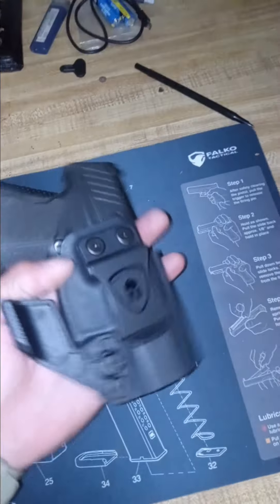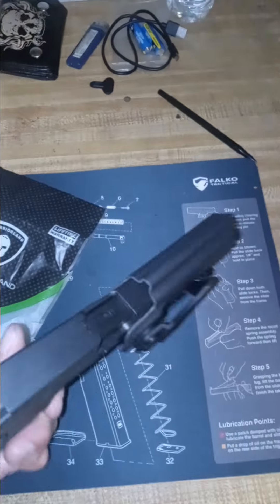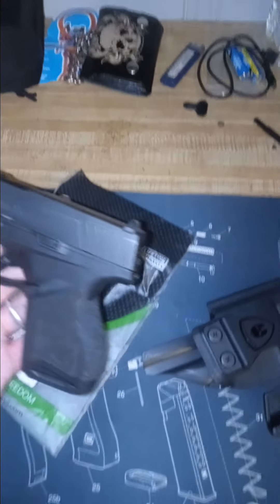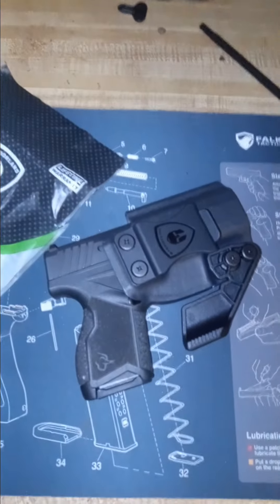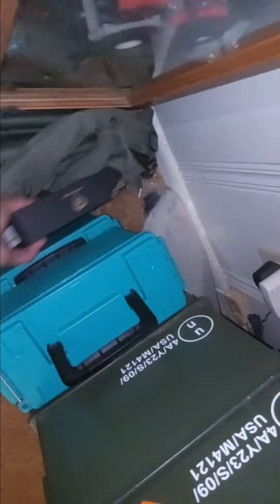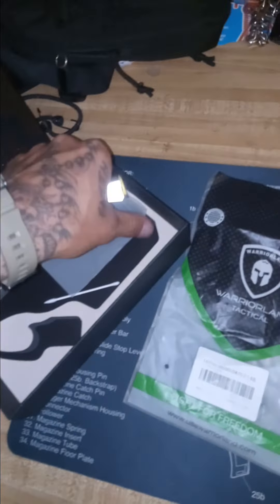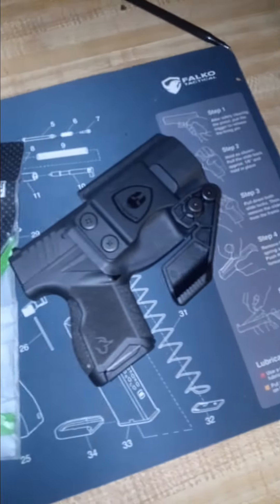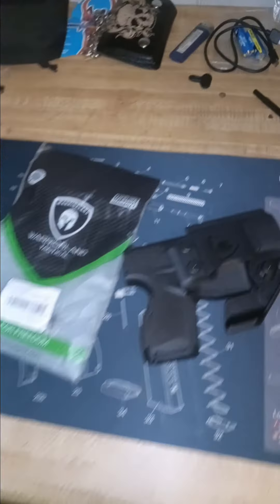Taurus gx4 Warriorland canceled holster ! Check it out!